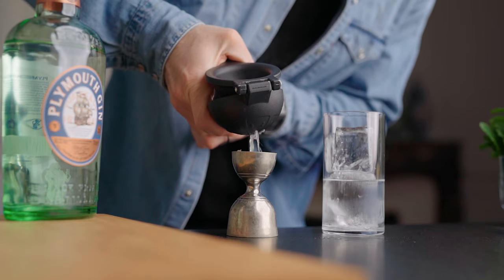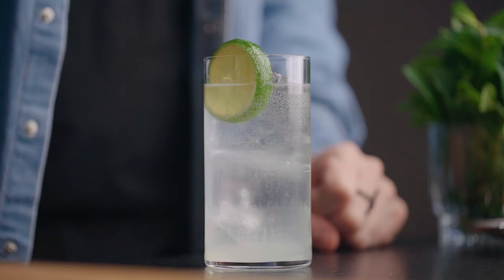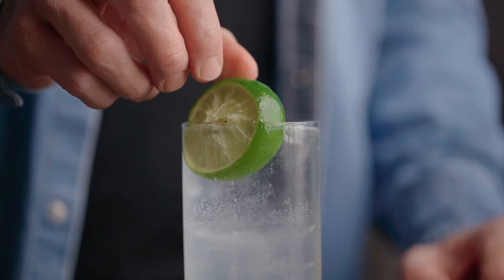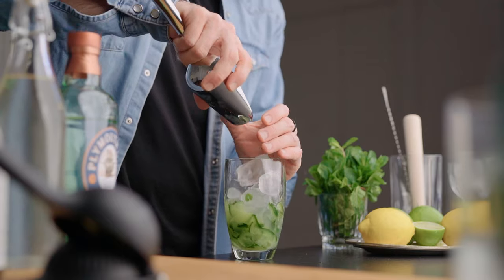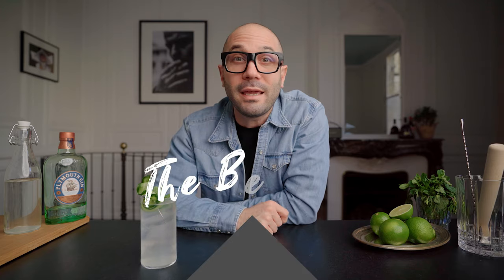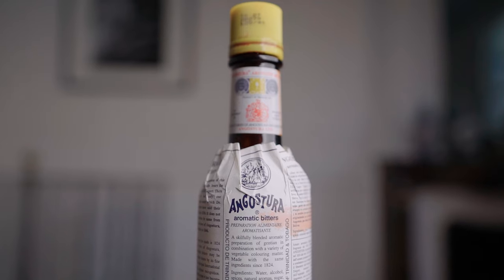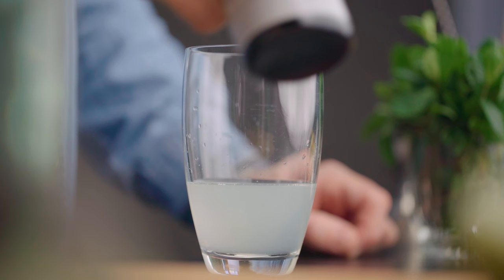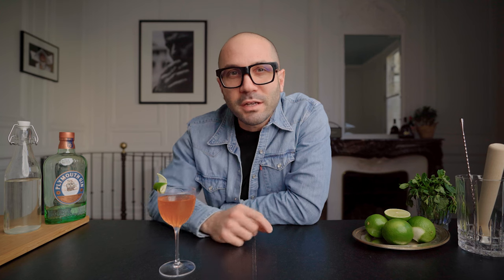3 EASY GIN COCKTAIL RECIPES - GIN RICKEY / EASTSIDE REFRESHER / BENNETT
3 EASY GIN COCKTAIL RECIPES -  GIN RICKEY  / EASTSIDE REFRESHER  / BENNETT

9 OZ TUMBLERS
9 OZ BLK TUMBLERS

TIKI MUGS
DARTH VADER

How to make the Gin Rickey Cocktail
Classic Recipe

2 oz gin
0.5 oz Lime
3-4 oz Soda water
Built in a collins glass filled with ice
Garnish with lime

TOTR prefered version
2 oz Gin
0.5 oz Lime
0.25 oz Simple syrup
Shake over ice and strain in a collins glass filled with ice
Top with 2-3 oz Soda
Garnish with Lime

EASTSIDE REFRESHER cocktail recipe
2 oz Gin
0.75 oz Lime juice
0.5 oz Simple syrup
2 Slices Cucumber
8-10 Mint leaves
Shake over ice and fine strain in a collins glass filled with ice
Top with 2-3 oz Soda water
Garnish with mint and cucumber

The Bennett cocktail recipe
2 oz Gin
1 oz Lime
0.75 oz Simple syrup
2 Dashes Angostura
Shake over ice and fine strain in a cocktail coupe or Nick & Nora glass
Garnish with Lime zest

0:00 INTRO
0:23 GIN RICKEY
1:16 EASTSIDE REFRESHER
2:07 THE BENNETT
3:25 OUTRO

We got you covered for how to make the best cocktails drink, gin cocktails easy to make and easy cocktail recipes to make at home.